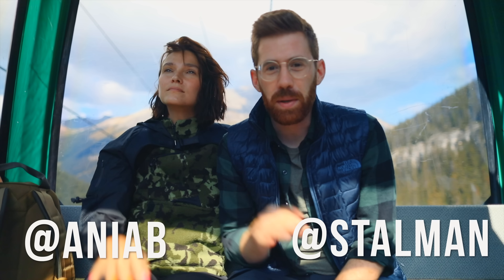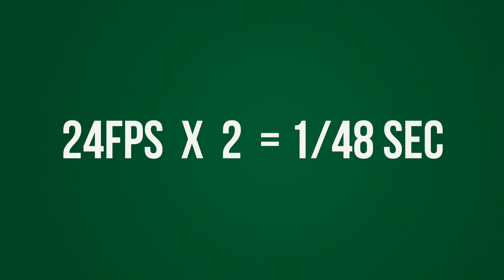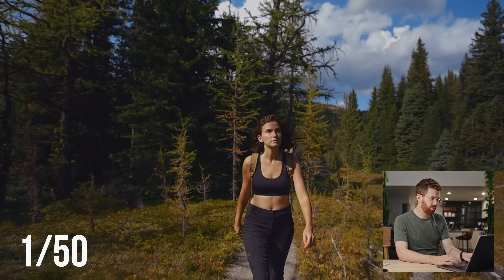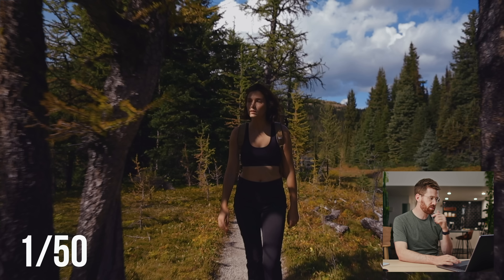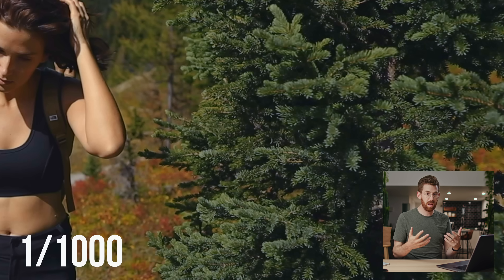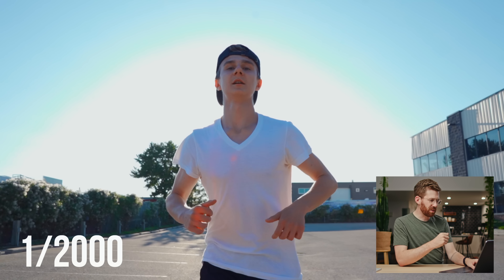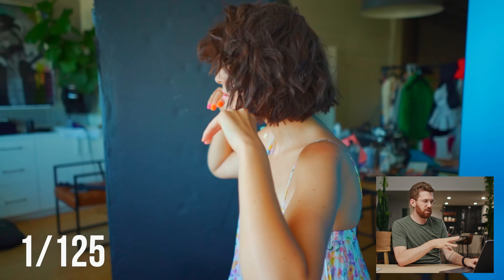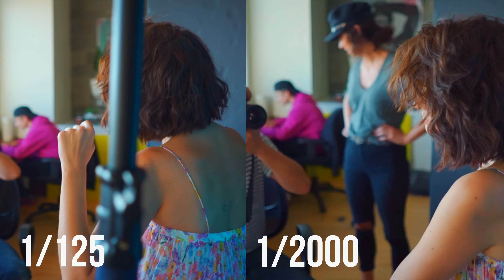Do You REALLY Need Lens Filters? Variable ND Tests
Variable ND filters are in every pro video kit, let's test how important they are